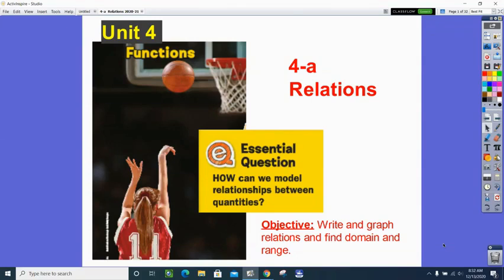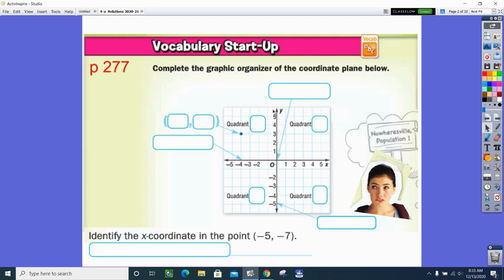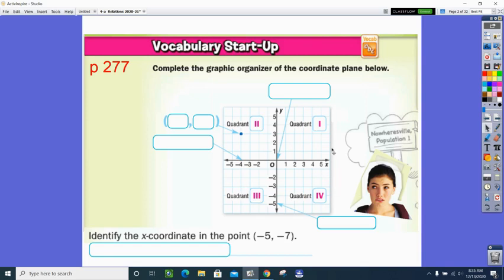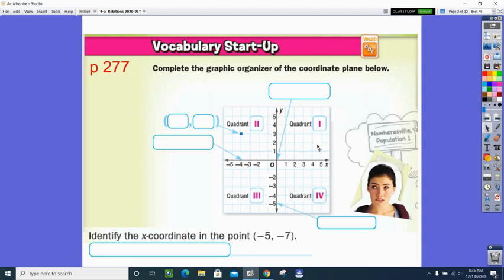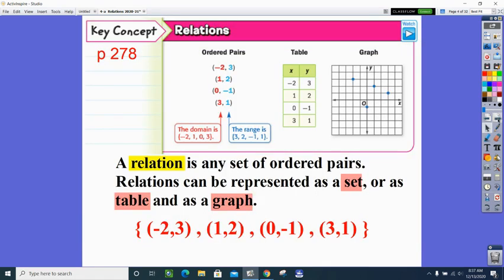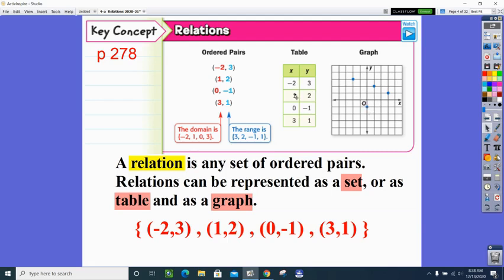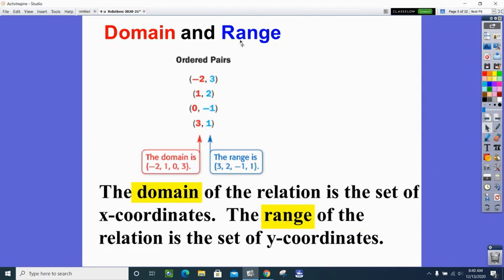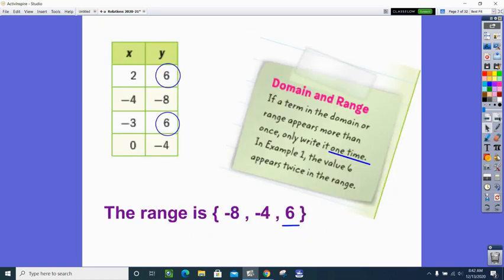Math8 4-a Relations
Define a relation and state domain and range